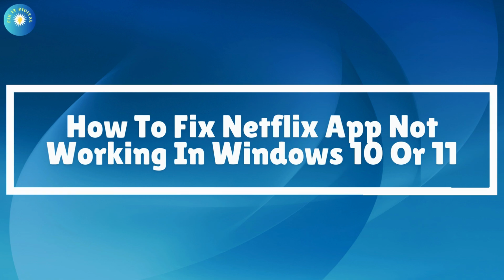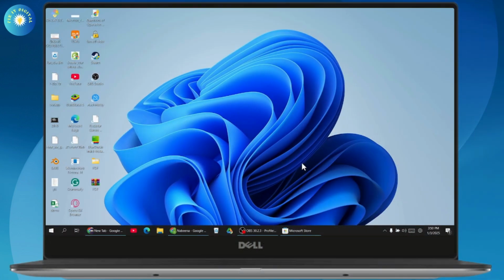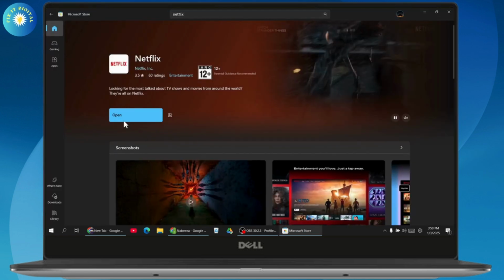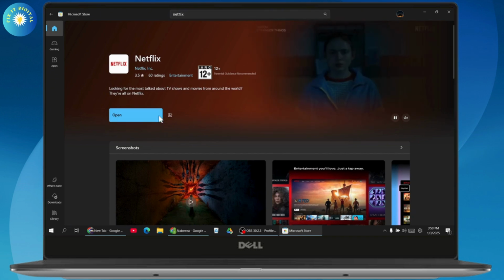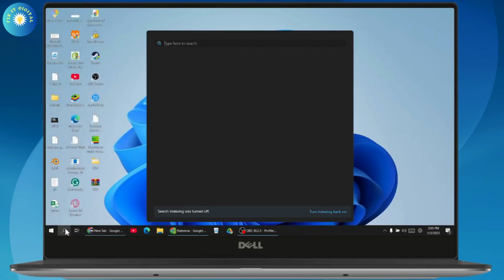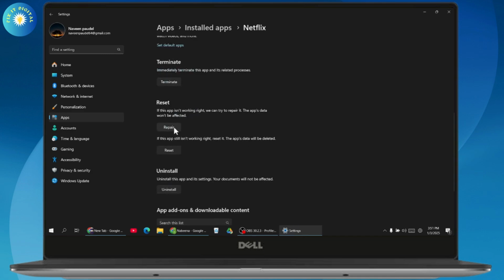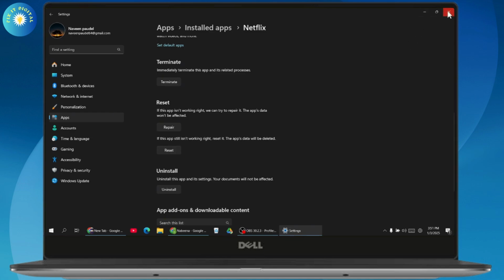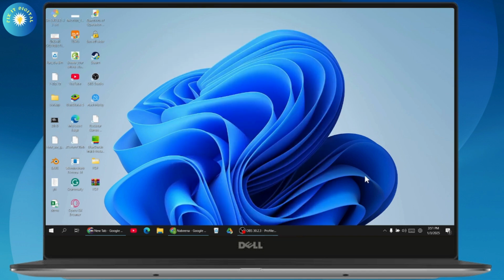How To Fix Netflix App Not Working In Windows 10 Or 11 (PC Or Laptop)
How To Fix Netflix App Not Working In Windows 10 Or 11
windows netflix app not working
netflix not working on windows 11
windows 10 netflix app not working
how to fix netflix app not working on windows 11
fix netflix app not working

In this video, we’ll guide you through the steps to fix the Netflix app not working on your Windows 10 or 11 device. Whether it's due to updates or app settings, follow these simple instructions to get your Netflix app working again.

0:00 - Introduction
0:05 - Searching for Netflix in Microsoft Store and Updating
0:20 - Repairing the Netflix App through Settings
0:35 - Resetting the App and Re-Logging into Your Account
0:50 - Restarting the Device to Apply Changes
1:00 - Conclusion